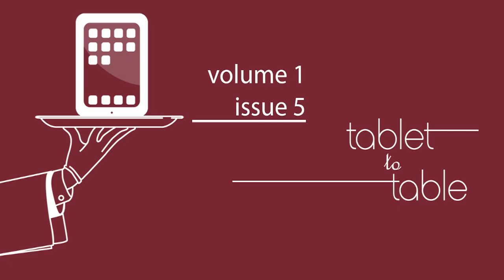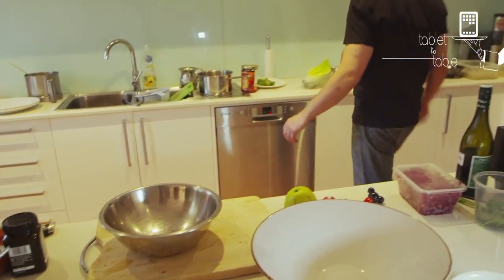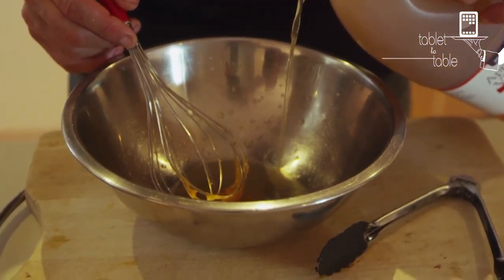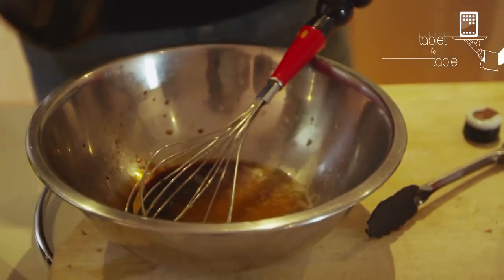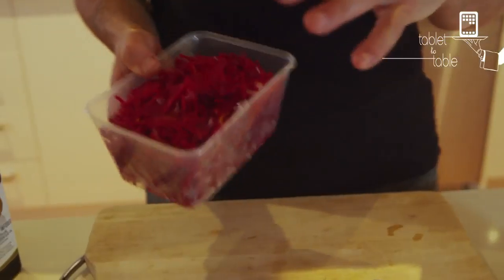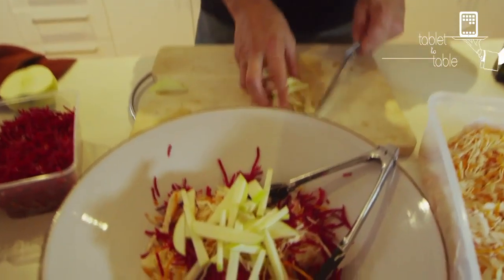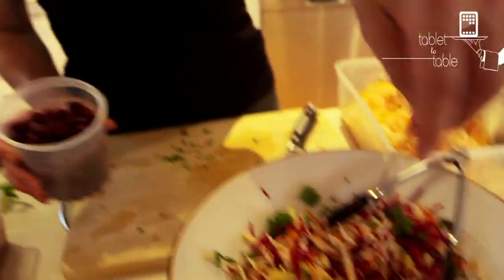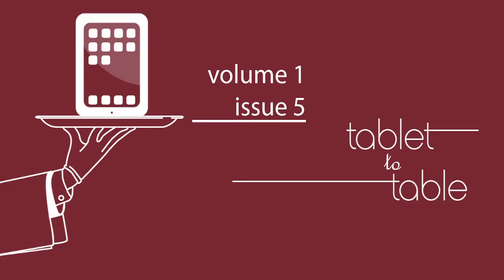Tablet to Table Volume 1 Issue 5 - Funky Healthy Coleslaw